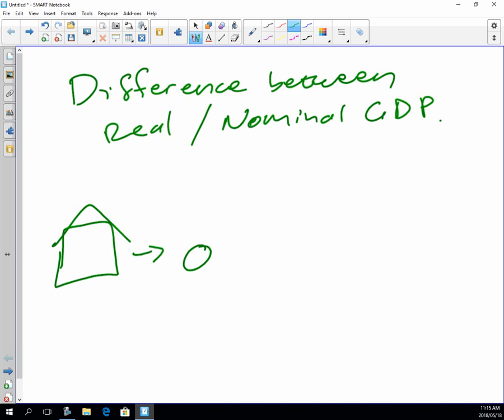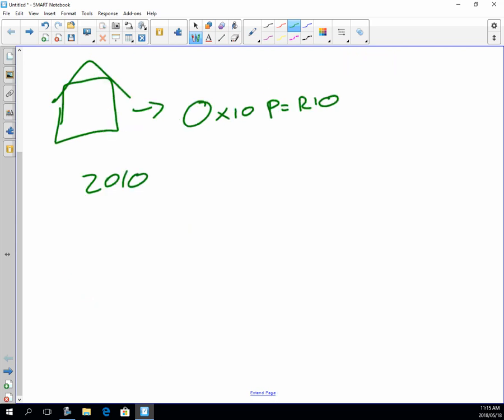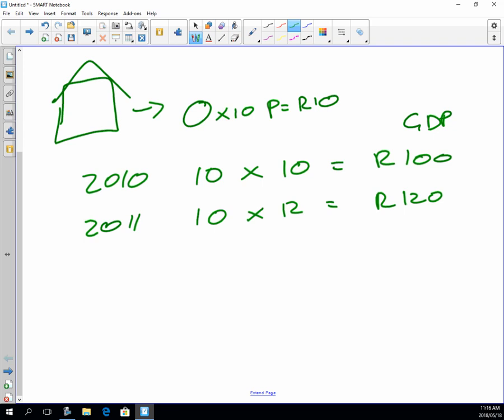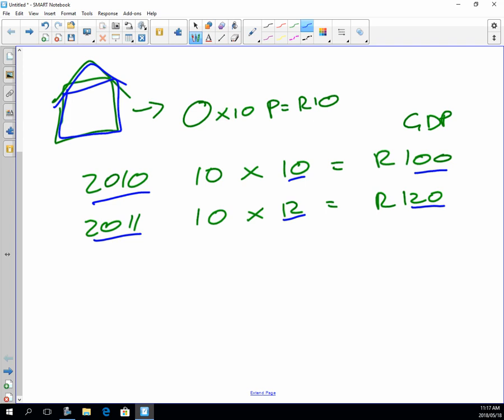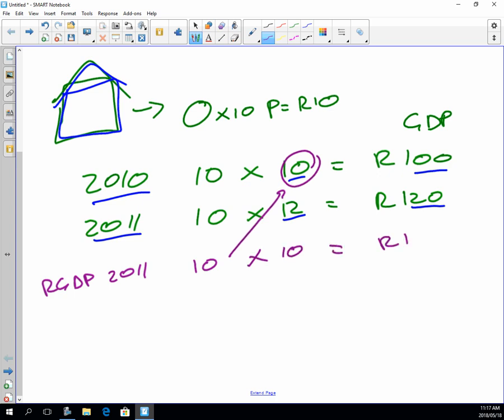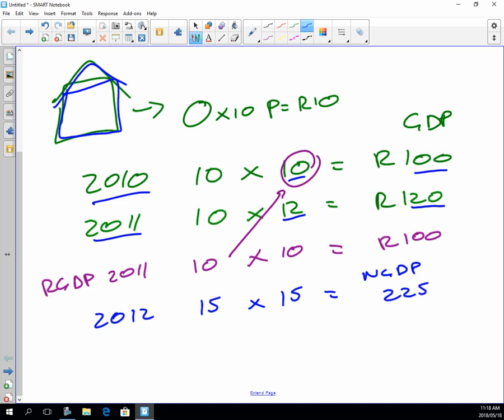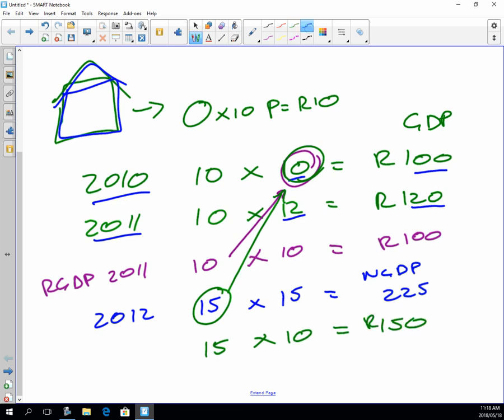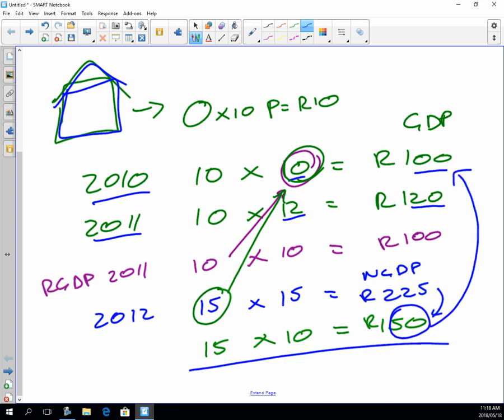Free-Ed Nominal vs Real GDP Example